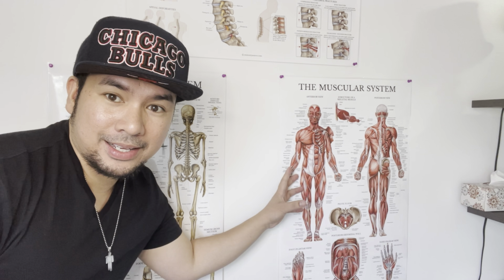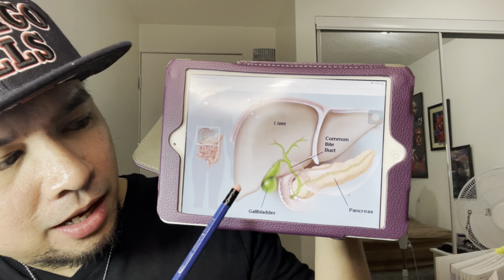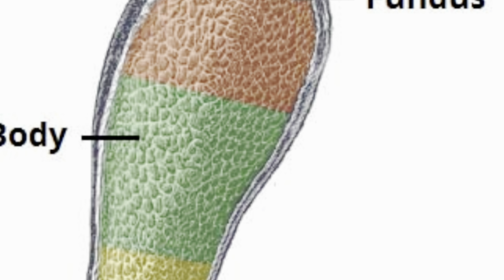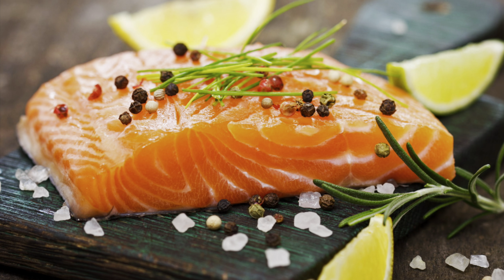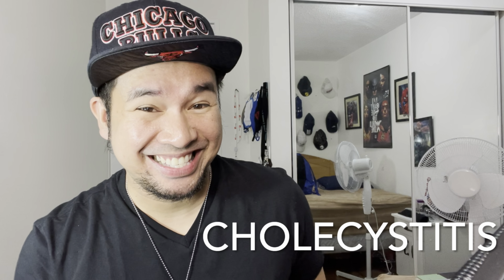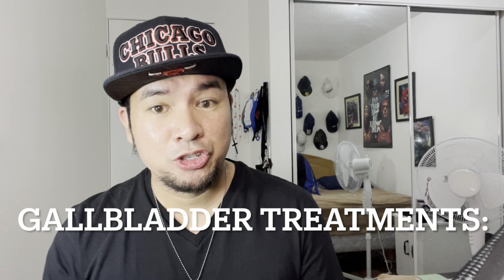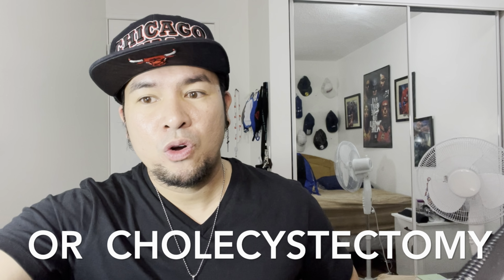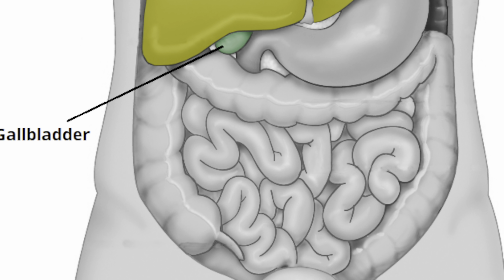Gallbladder Matters| give Extra Care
All about Gallbladder